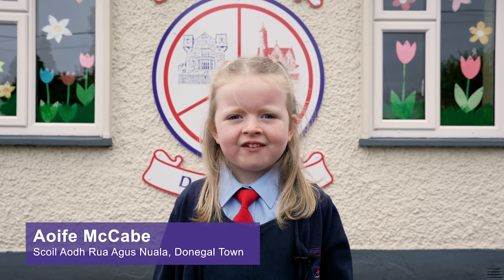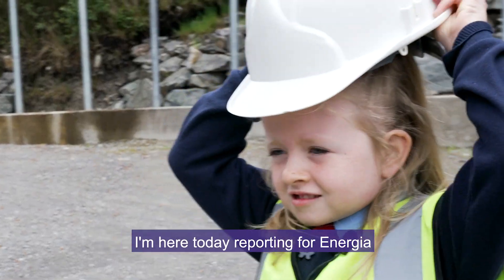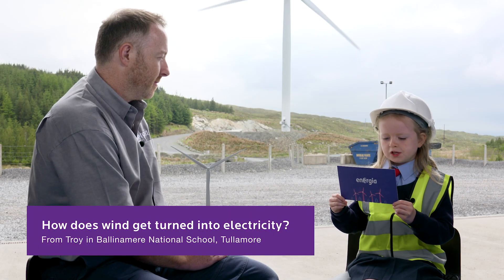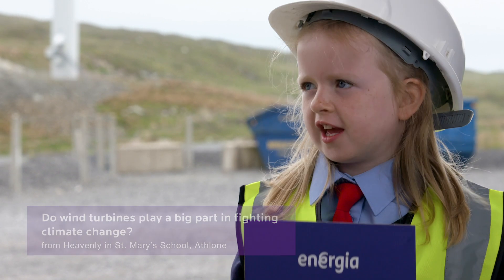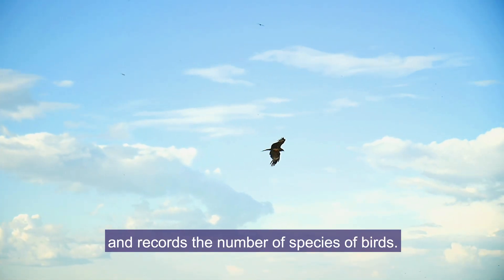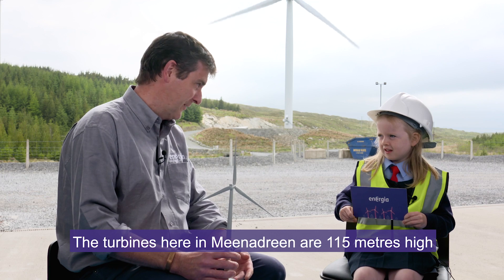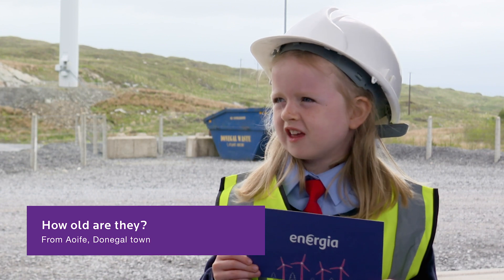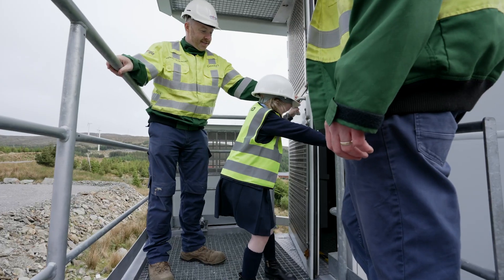Energia's mini reporter finds out how wind energy works | Celebrating Global Wind Day 2021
To celebrate Global Wind Day 2021, we sent a local mini reporter from Donegal Town up to our Meenadreen windfarm, to ask some interesting questions! Watch to learn a little more about wind energy.